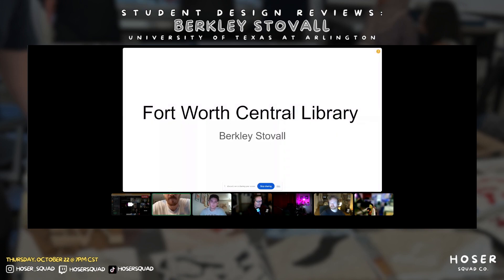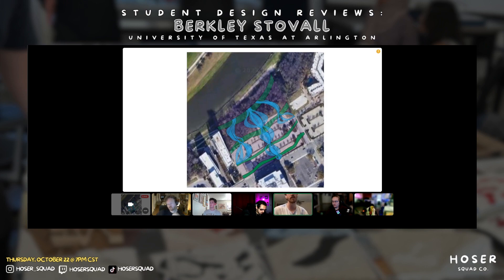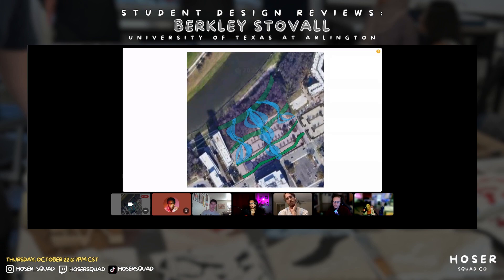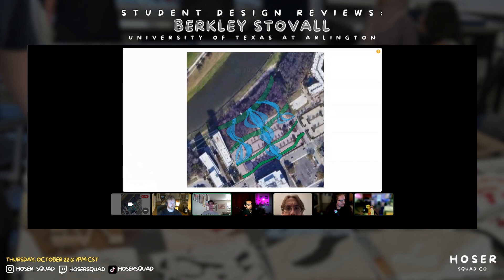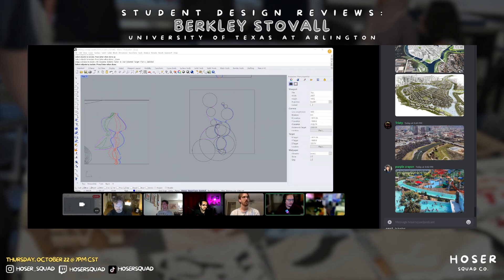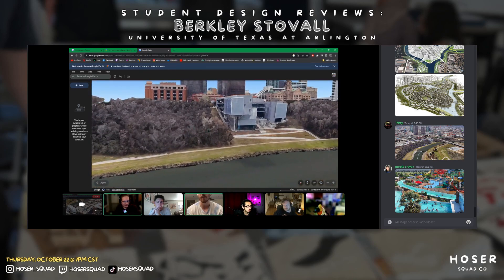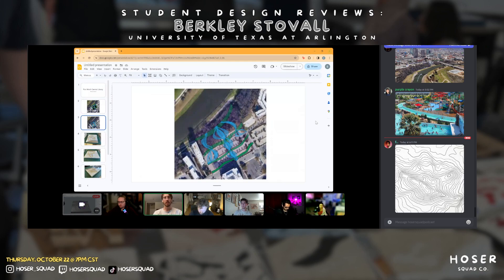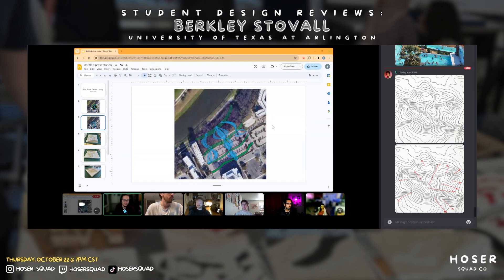A Wavy Library in Ft. Worth, TX | Student Practice Jury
Welcome to Student Practice Juries.

Today we welcome in Berkley Stovall of the University of Texas at Arlington.
He is showing the progress on his semester project today for our 5 panelists.

The purpose of Student Practice Juries is to give students as much practice as possible presenting their projects because often in Architecture school there isn't enough practice.

Referrals get a $50 bonus!

Socials:

Panelists: Montgomery Borg, Vanessa Borg, Tristin Lott, Ryan Playle, Brady Porter

Video Start 00:10
Audio Start 2:51
Presentation Start 3:33
Review Time 8:08
Outro 1:04:35